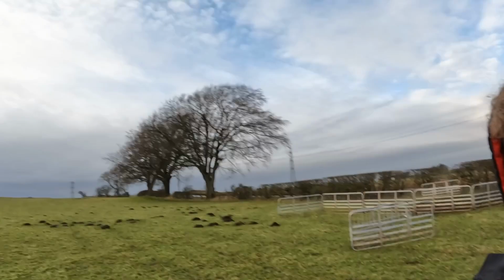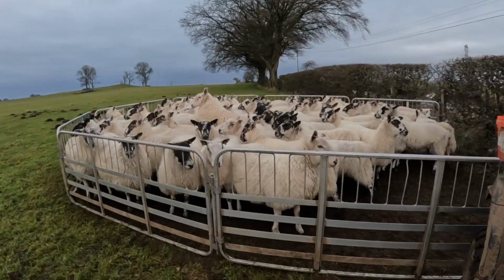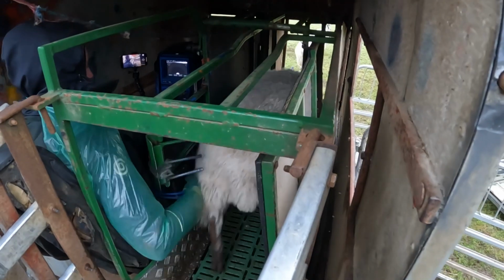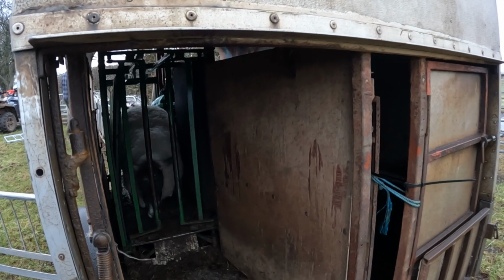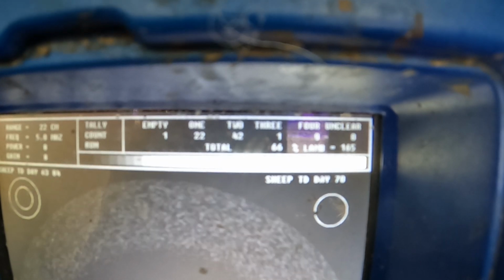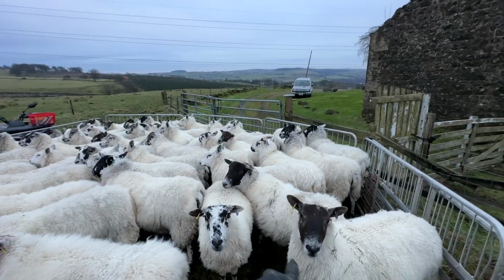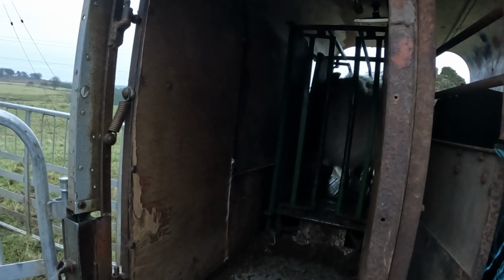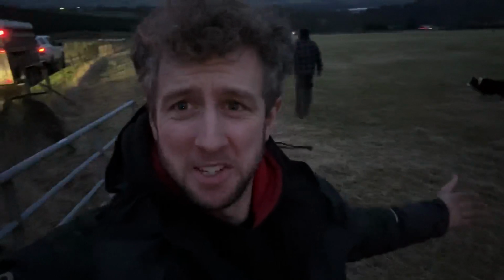I expected more LAMBS in these SHEEP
Today we are pregnancy scanning my first lot of gimmers and young sheep. These are my own sheep but they have had some issues with liver fluke which effected the second lot in the video. The first lot probably just didn't get a good enough flush.

Pregnancy scanning is done to aid with nutrition management in the final stages of pregnancy. It also means the farmer doesn’t waste money on feed for empty sheep.

Cammy

ABOUT ME